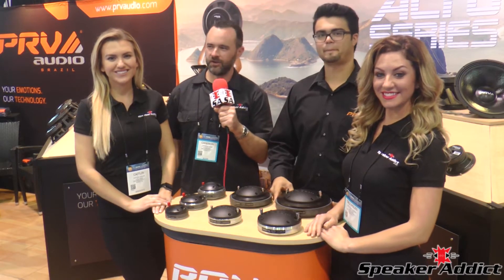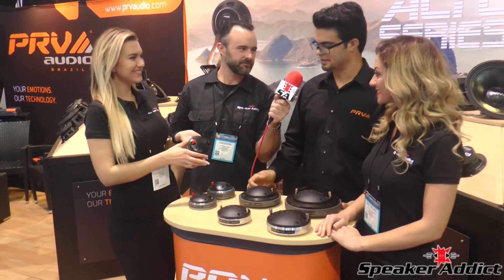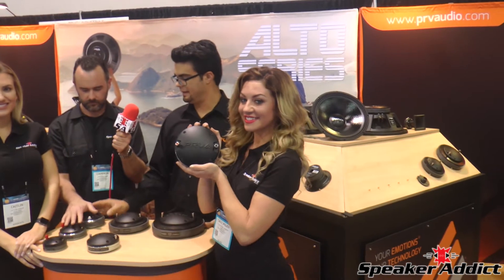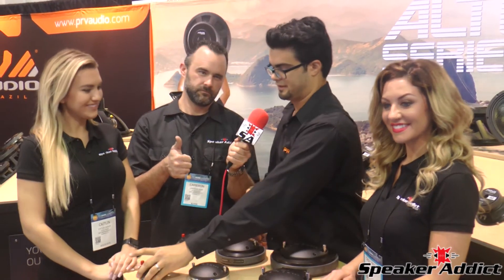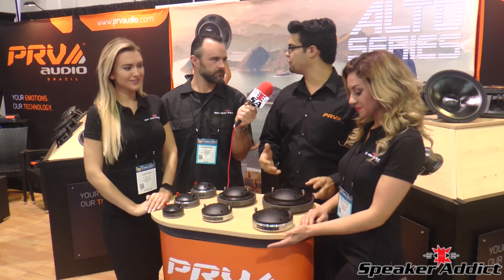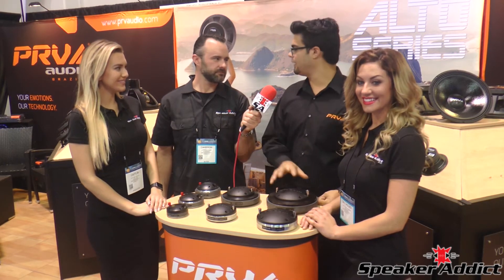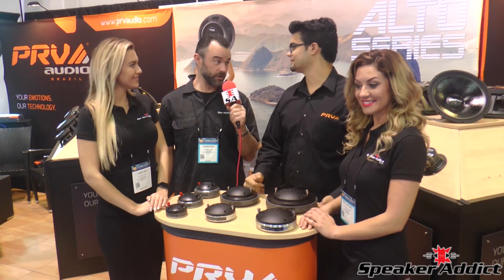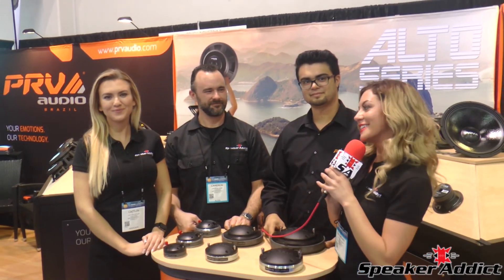NAMM 2017 PRV Audio discusses new and updated Titanium & Neodymium compression drivers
NAMM 2017 Jefferson Lirio of PRV Audio discusses titanium high frequency compression drivers with some SpeakerAddicts.  Speakeraddict.com is your western region authorized dealer/distributor.

Featured are the following models:

D280Ti - 1" Throat bolt on or screw on - 80 Watts, 1.75" Titanium Diaphragm, 109 dB 1,300 - 20,000 Hz, 8Ω

D230Ti - 1" Throat bolt on or screw on -  30 Watts, 1.4" Titanium diaphragm,  107 dB, 1,600 - 20,000 Hz, 8Ω

D4400Ti-Nd - 2" throat, 200 Watts, 4" Titanium diaphragm, 110 dB, 1,300 - 17,000 Hz, 8Ω - lightweight Neodymium Magnet

D4400Ti - 2" throat, 200 Watts, 4" Titanium diaphragm, 110 dB, 1,000 - 17,000 Hz, 8Ω

D3220Ti-Nd - 2" throat, 110 Watts, 3" Titanium diaphragm, 110 dB, 1,600 - 17,000 Hz, 8Ω - lightweight Neodymium Magnet

D3220Ti - 2" throat, 110 Watts, 3"Titanium diaphragm, 108 dB1,200 - 17,000 Hz, 8Ω